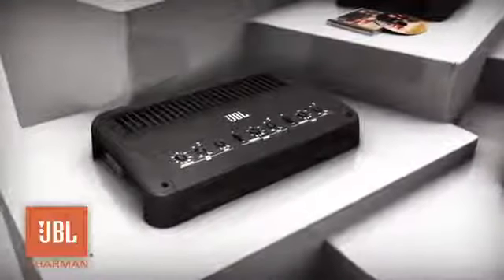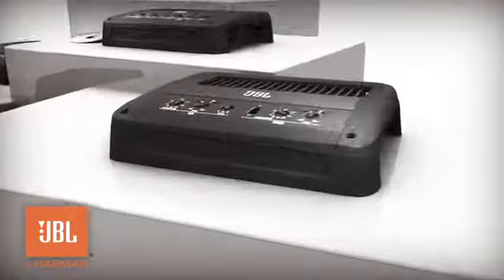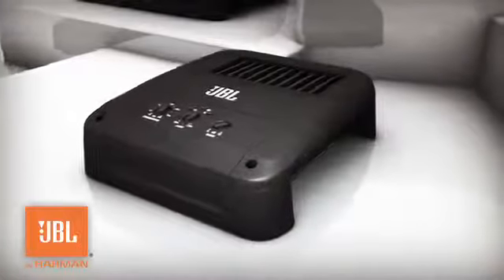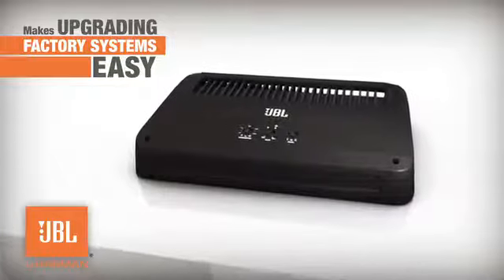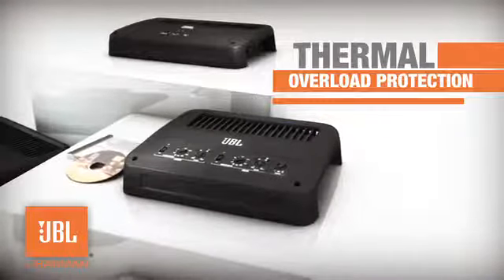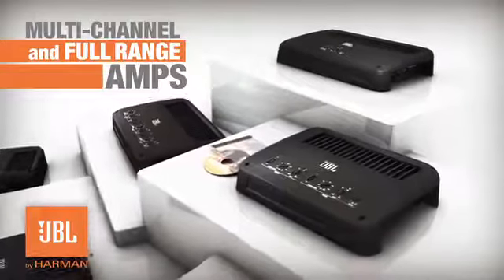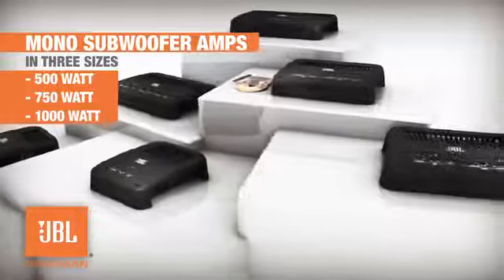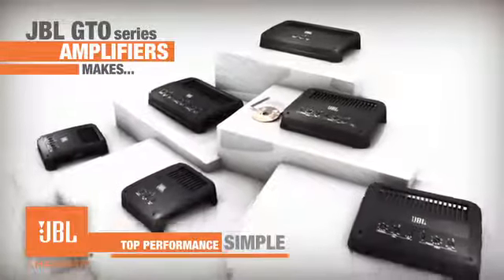JBL Car Audio GTO Amplifier Series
JBL Car Audio GTO Series Amplifiers.
Hear The Sound You Have Been Hearing About - Buy a wide range of Headphones, Speakers, Docks, Home Theatres, Car Audio and many products